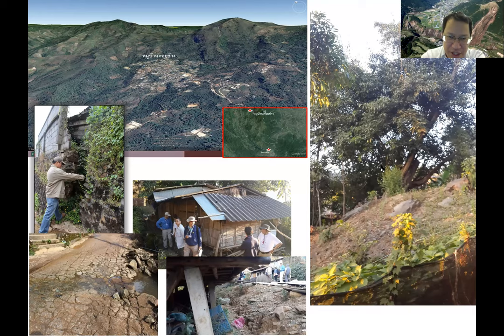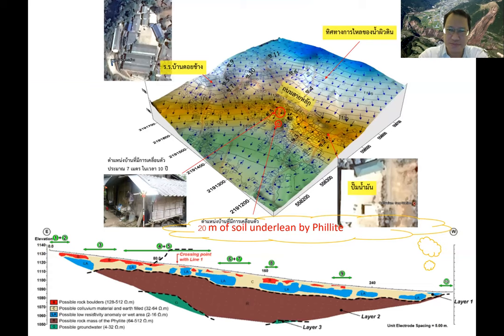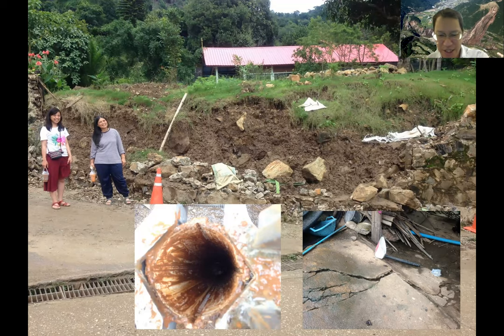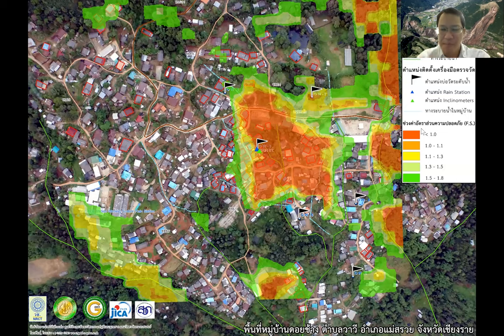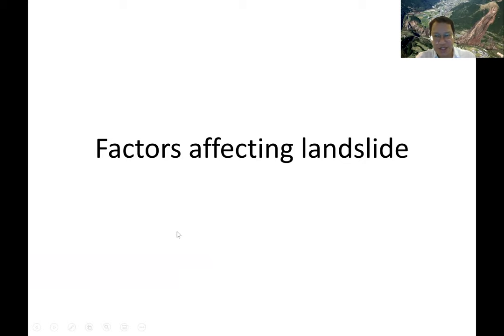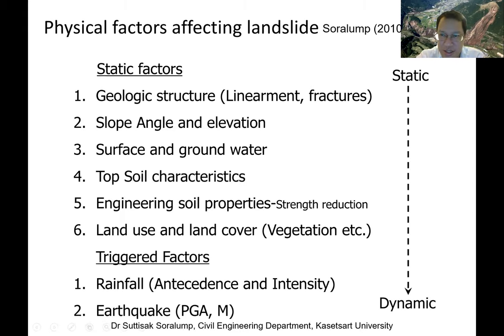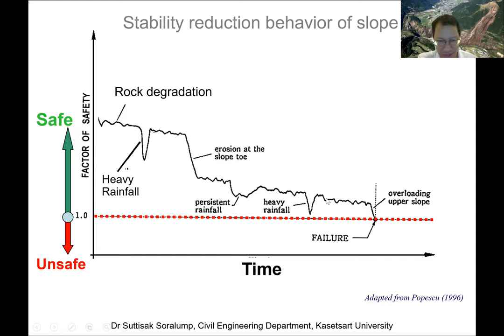Landslide Management Part 2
Lucture by Dr Suttisak Soralump